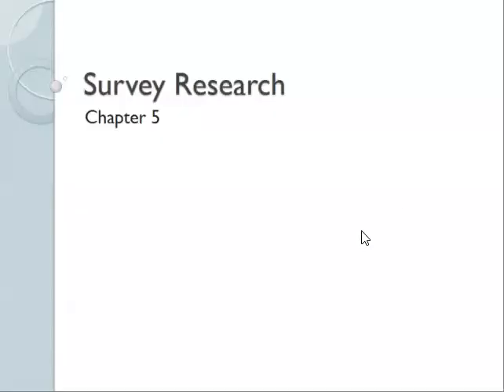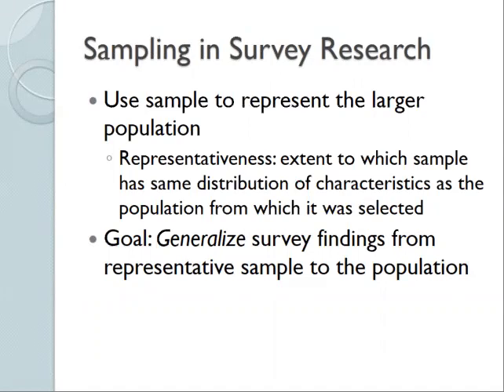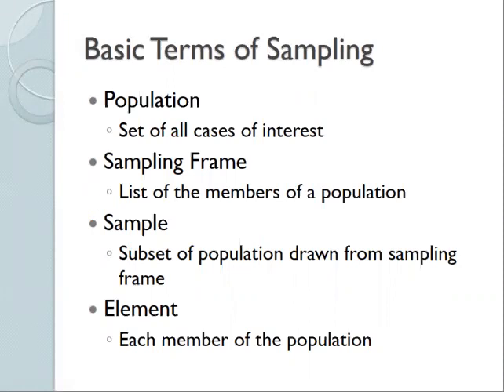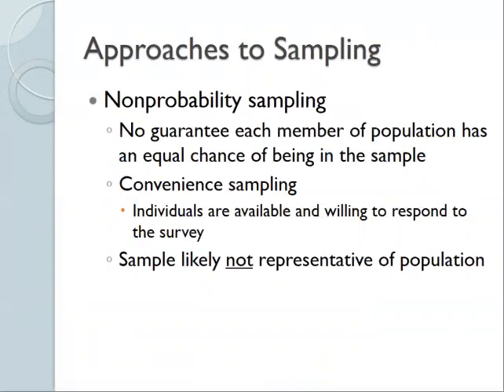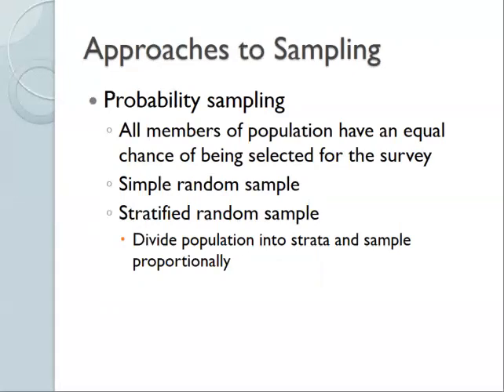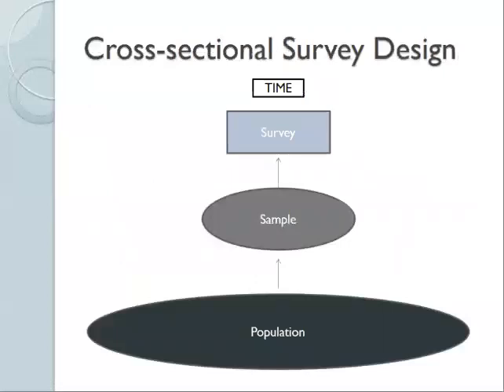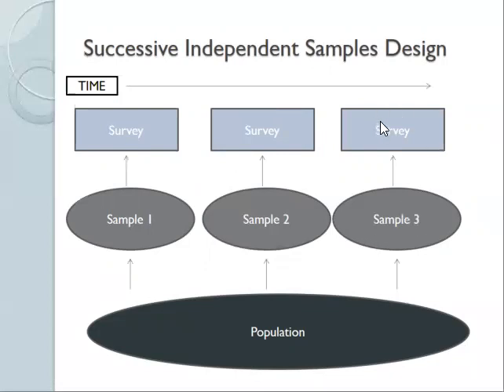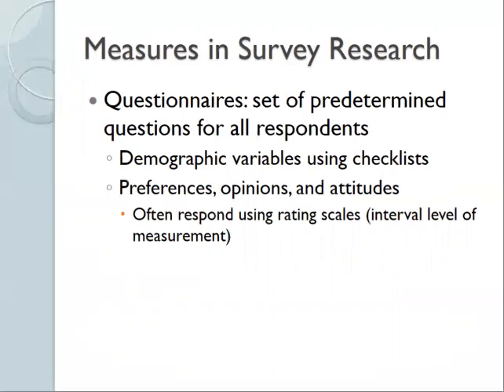PSY 3015 Ch 5 Surveys